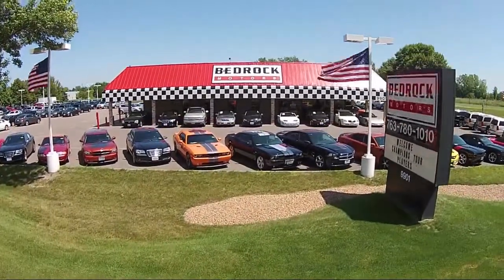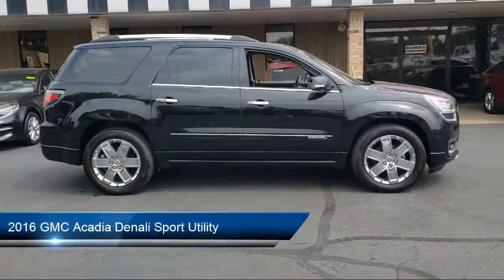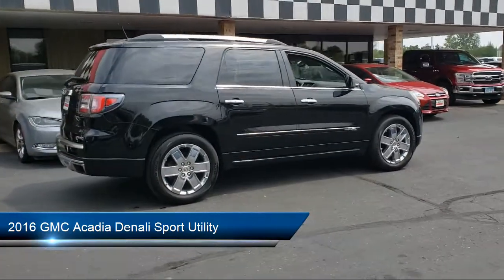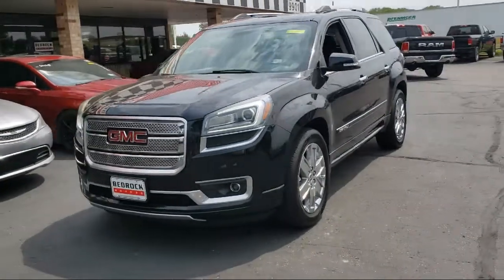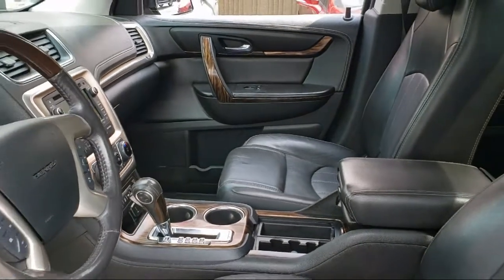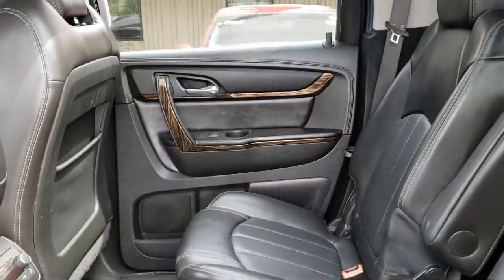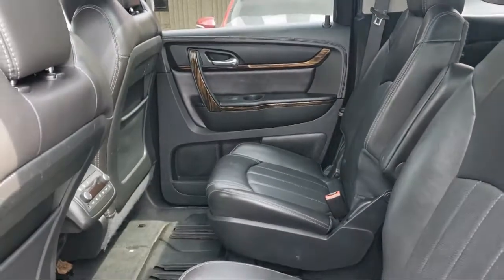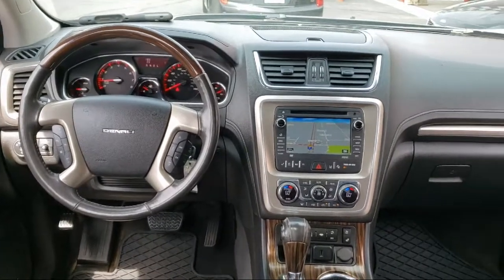2016 GMC Acadia Denali Sport Utility Blaine Fridley Coon Rapids Anoka Andover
2016 GMC Acadia Denali Sport Utility Stock Number: C0734 Vin:1GKKVTKD2GJ116112.

Bedrock Motors
9901 Central Avenue